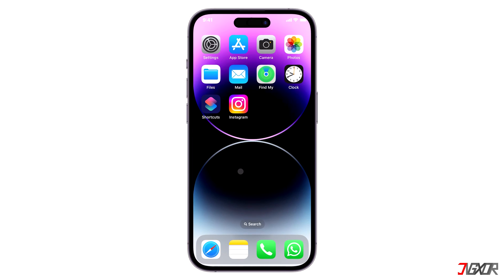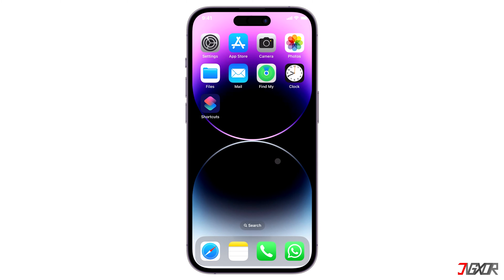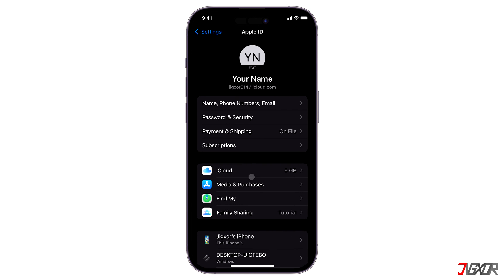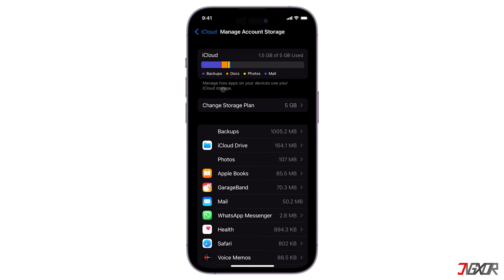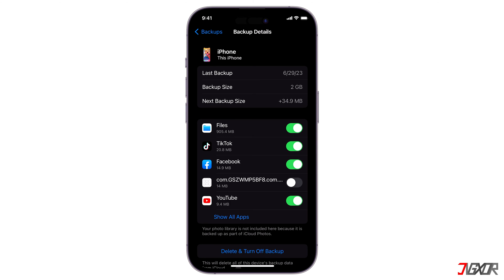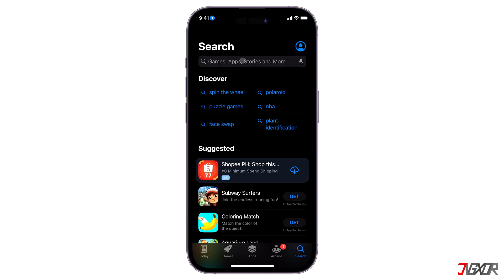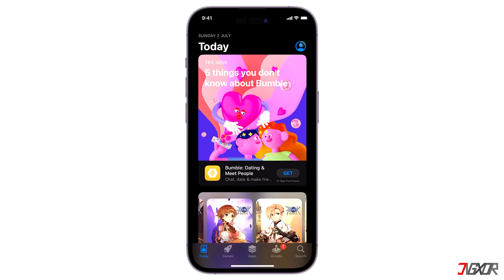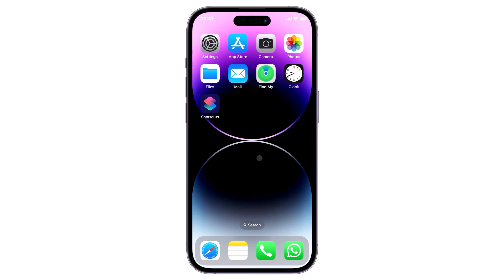How to Permanently Delete Apps from iCloud on iPhone! [2023]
Do you want to permanently delete your applications from your iCloud account? While deleting apps from your device may seem straightforward, removing them from iCloud requires a slightly different approach. In this video, I will show you how to permanently delete an app from your iCloud account using your iPhone. Yours Jigxor

Video: 531